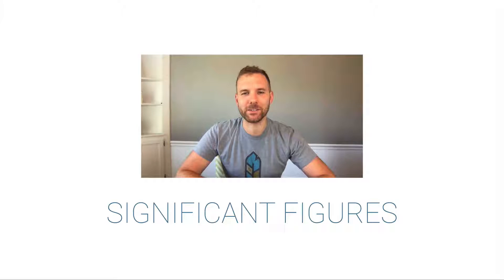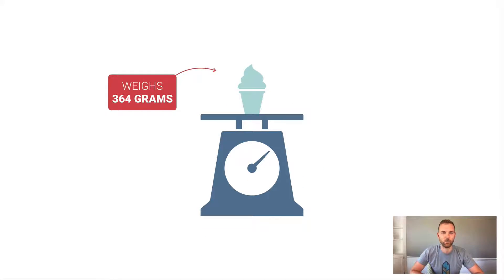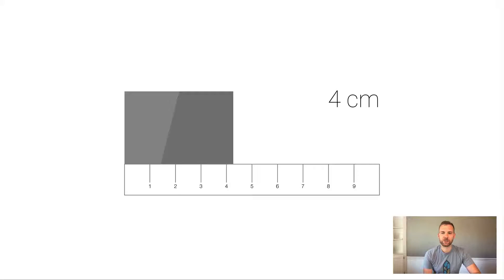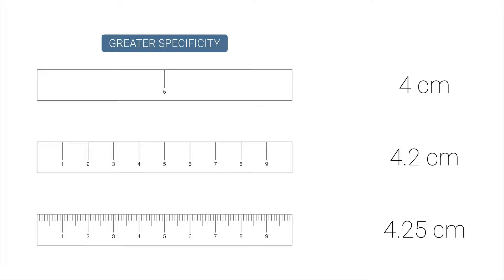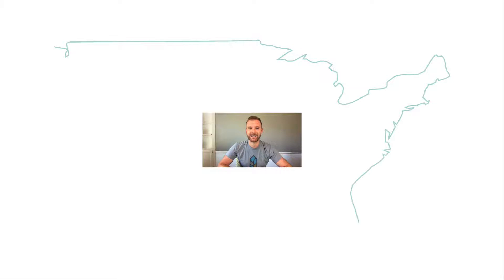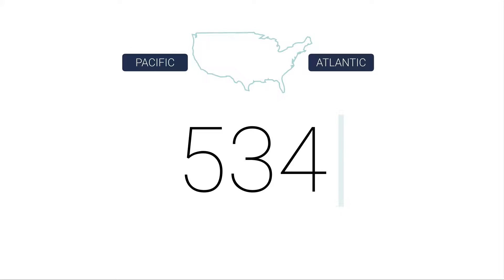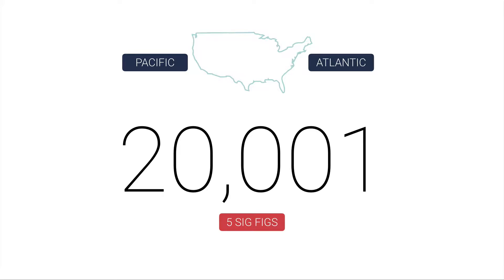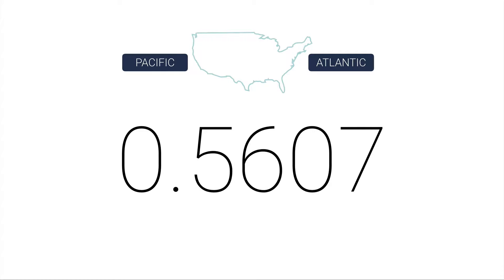Significant Figures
When we do math with measurements, we often need to round the final answer to contain a certain number of significant figures.  In this video, we look at how to determine the number of significant figures in a measurement.

This video is one you might want to return to as the course progresses.  Bookmark it somewhere!